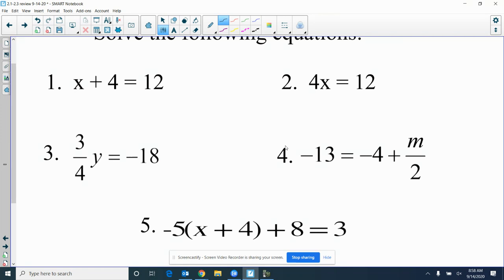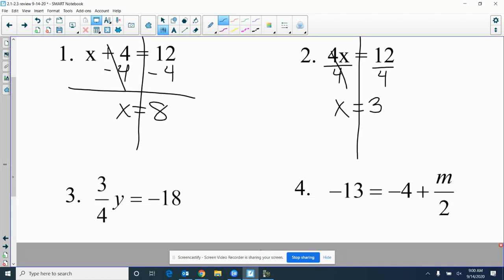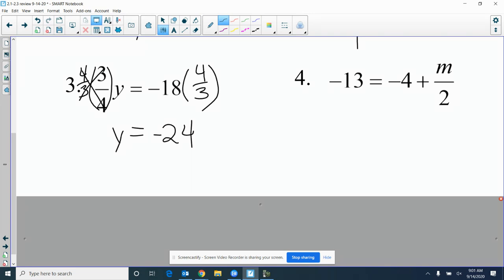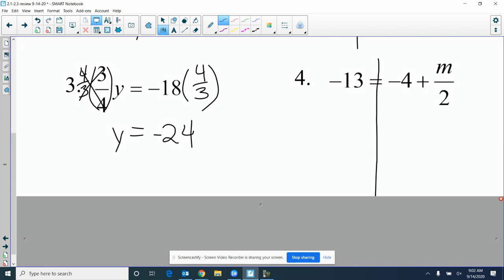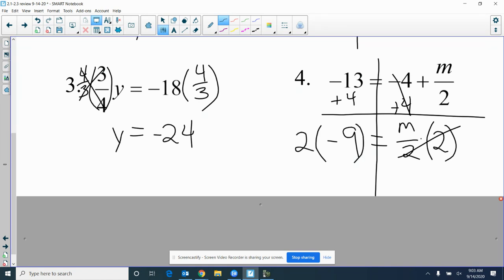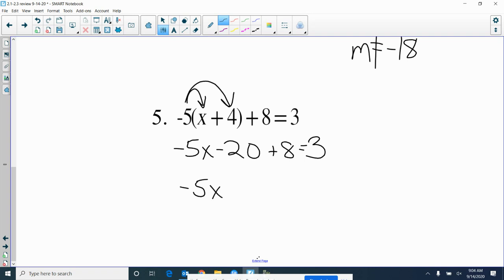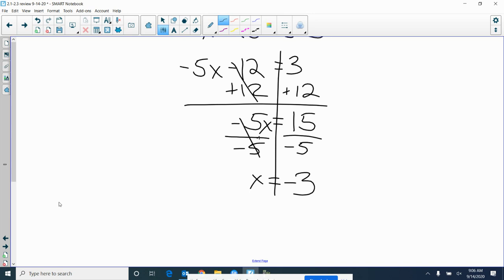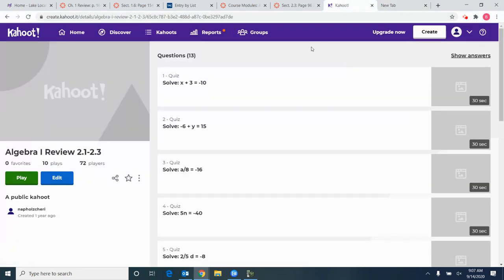2.1 - 2.3 Review: Sept. 14, 2020